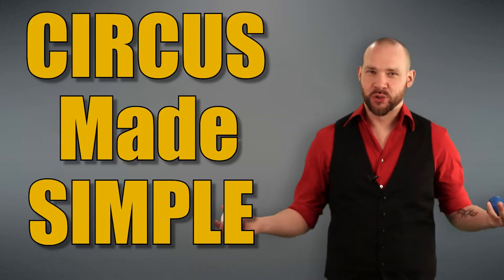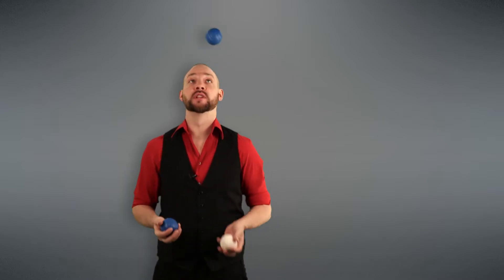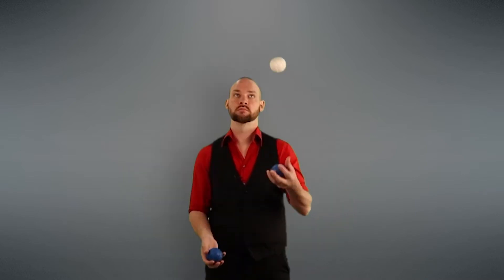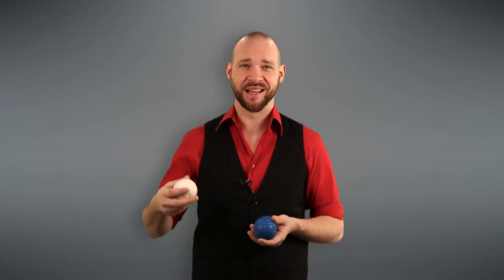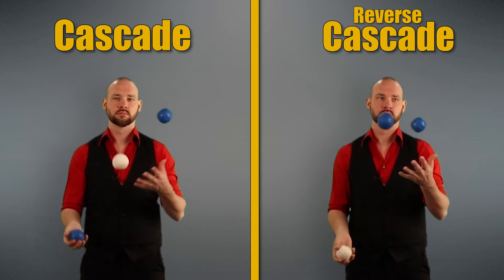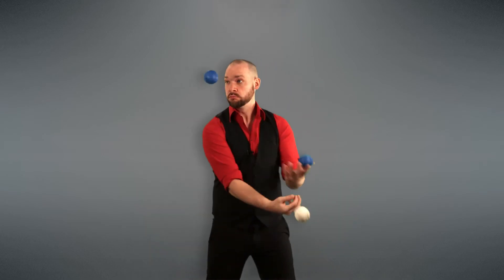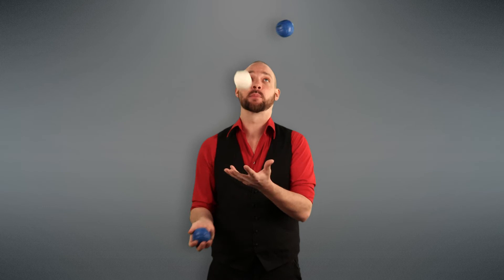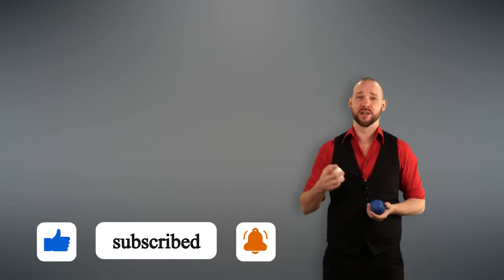Learn Jugglers Tennis & Reverse Cascade (Beginner Tutorial)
In this Video we will break down Jugglers Tennis and Reverse Cascade. Two more great patterns to add to your bag of tricks.

To learn these tricks you will first need to have your 3 ball cascade down solid. if you are just learning to juggler, or are still struggling with the 3 ball cascade, this video will help.

The next trick you will need to know before learning Jugglers Tennis and Reverse Cascade is Over the top. if you have not learned this trick yet, this tutorial will help break it down.